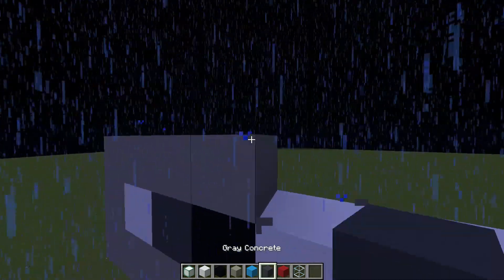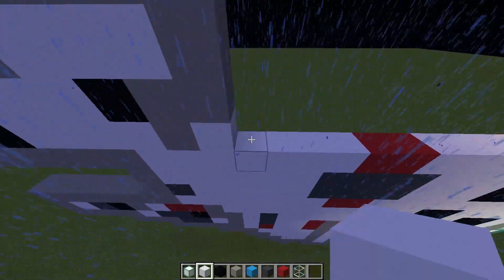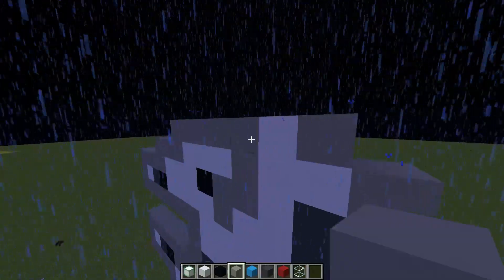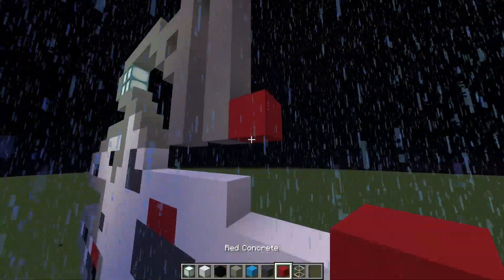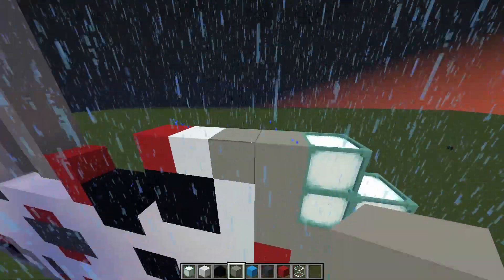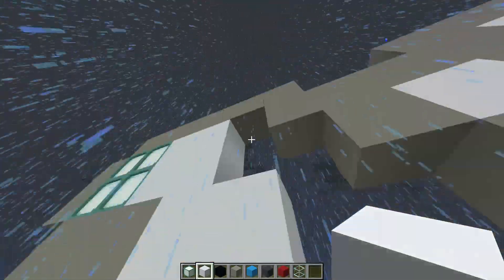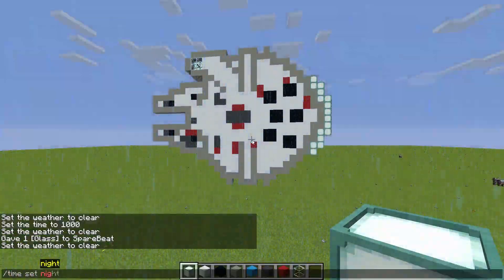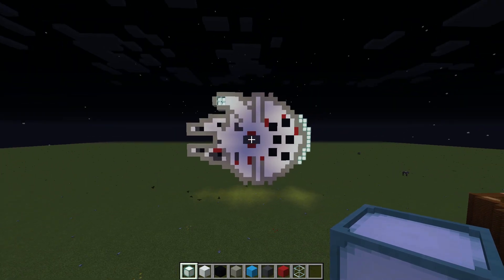The legend of the Falcon. (Christmas Special)